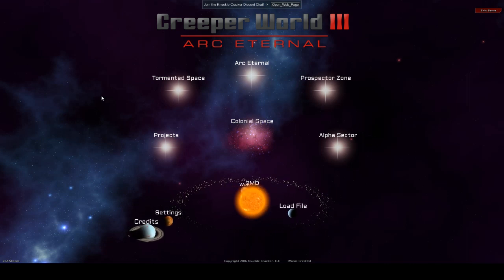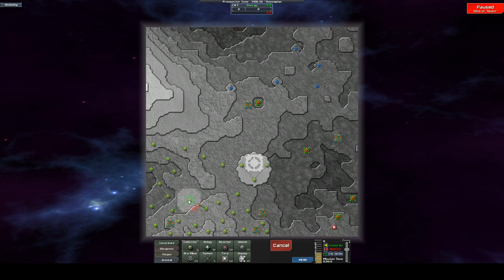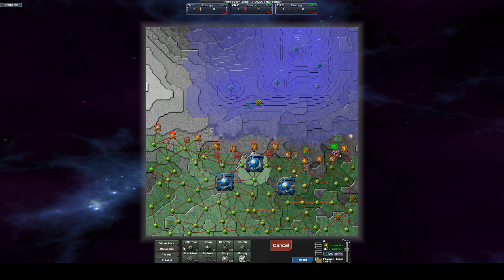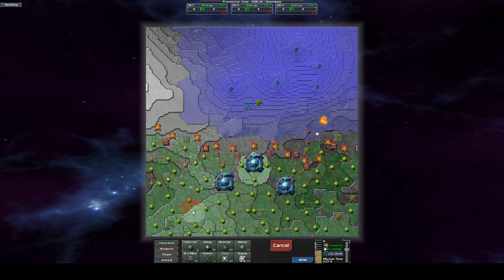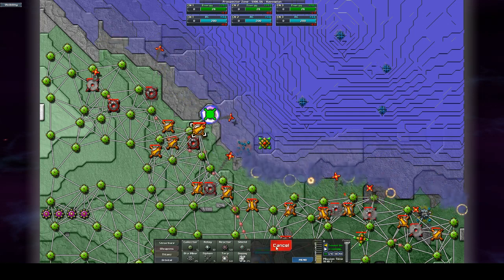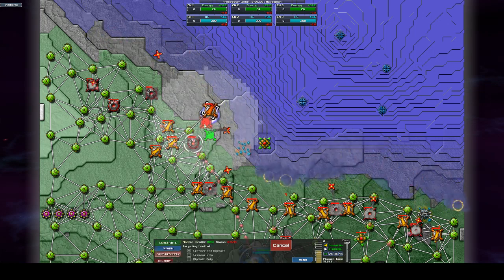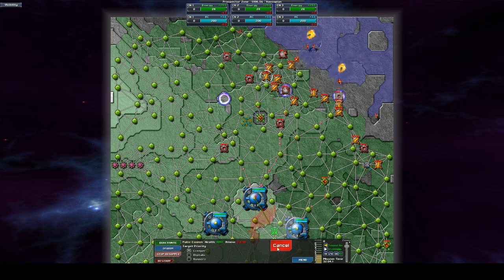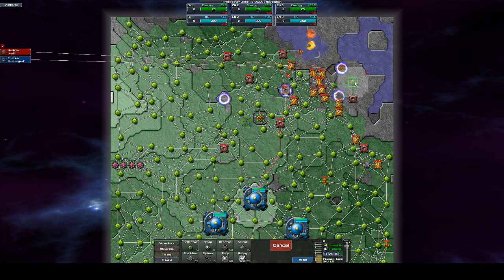Back to Basics Creeper World 3 Vid 1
This is my first ever youtube video and I appreciate the support.